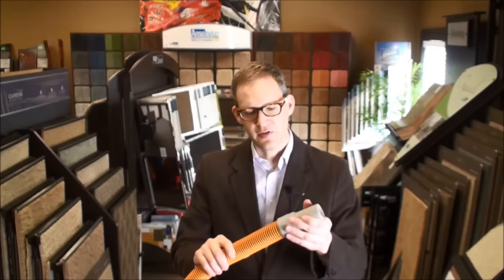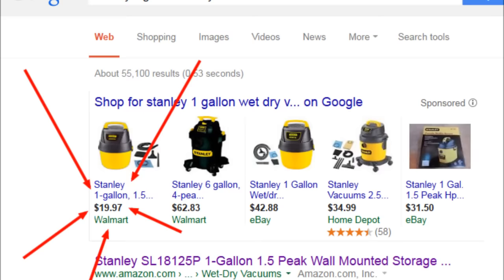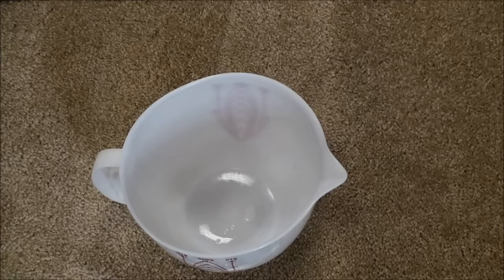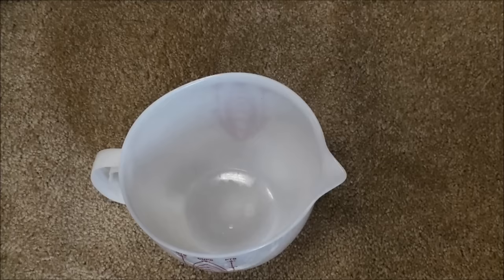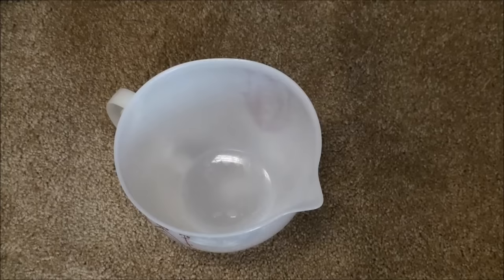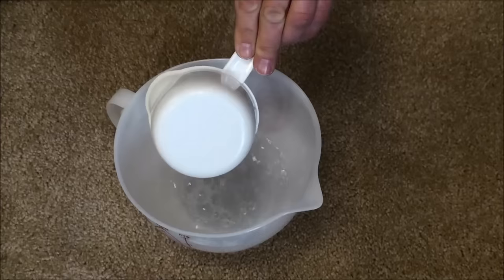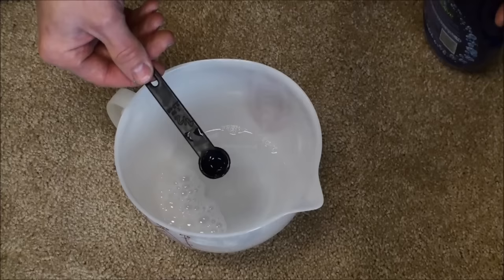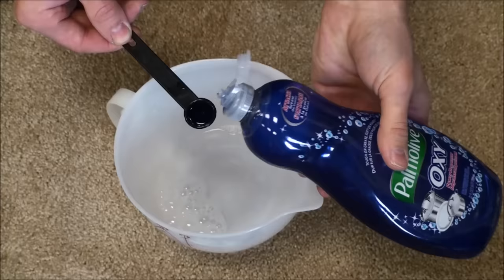Remove Virtually ANY Spot From Carpet With 6 Common Household Items You Probably Already Have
UPDATE:  I made this video 10 years ago, thinking no one would ever see it.  I have no clue why the algorithm got a hold of it and started promoting it.  No need to complain about it being too long, too blurry, too noisy, fake, dumb, or boring.  Whatever snarky comment you're thinking about typing, trust me, it's already been said...  multiple times.  Only reason I leave this video up is because so many people have benefited from it.

Take advantage of my 17 years of experience...I'll teach you how to remove spots from your carpet with stuff you already have around the house.  I'll tell you exactly what you need, give you a recipe for a killer homemade spot cleaner that won't damage your carpet and costs pennies to make, and I'll reveal the one secret pros have been using for decades to remove tough spots from carpet.

Watch as I remove a nasty shoe polish spot right before your eyes!

USE AT YOUR OWN RISK! NOT MY FAULT IF YOU DESTROY YOUR CARPET! TEST IN AN INCONSPICUOUS AREA IF YOU'RE WORRIED ABOUT IT.

Safe, citrus-based, natural carpet cleaning in Carmel, Fishers, Fortville, Greenwood, Indianapolis, McCordsville, Noblesville, Westfield, and Zionsville, Indiana